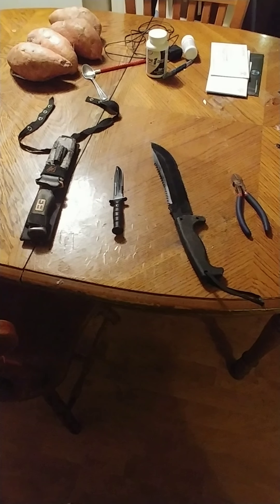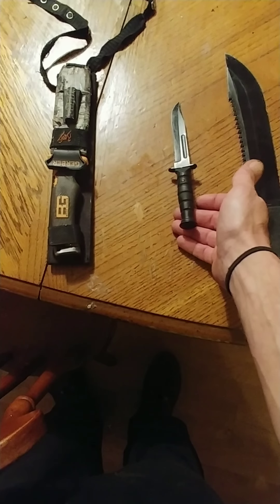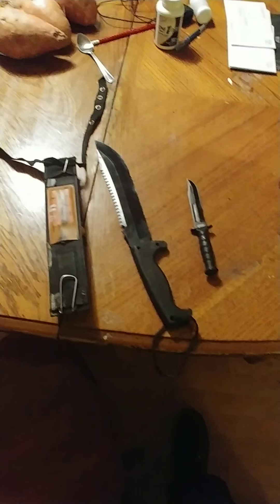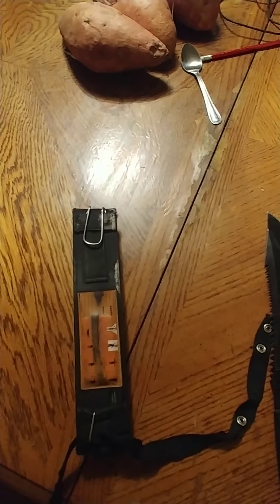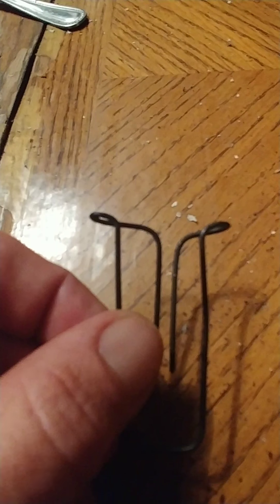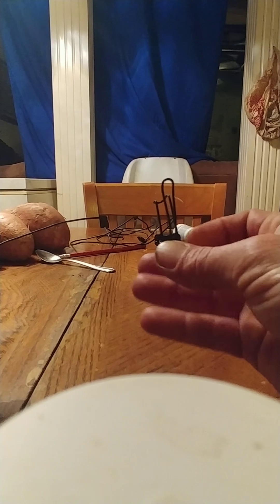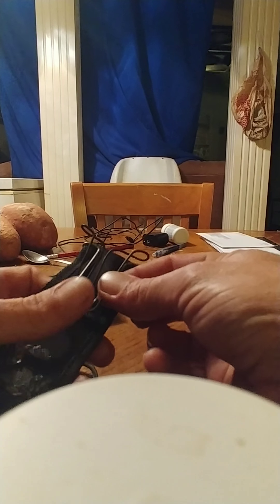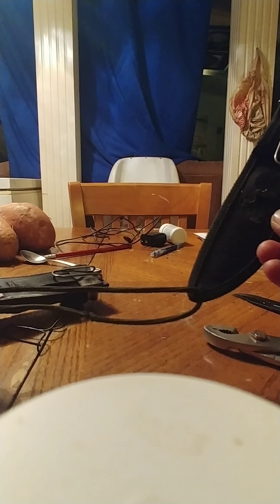How I carry a my knife/machete!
An alternative way to carry your knife on your belt.